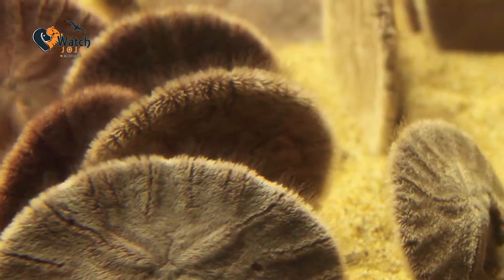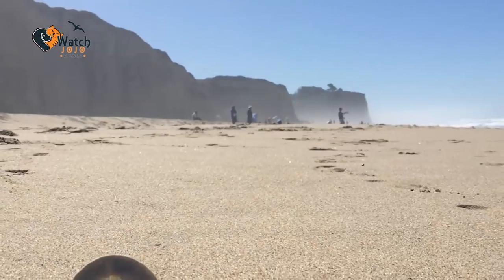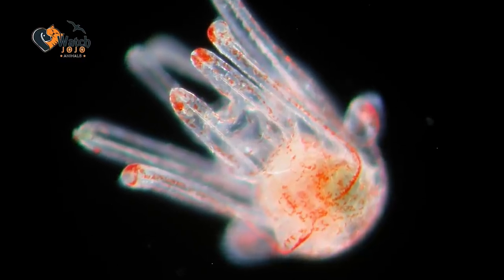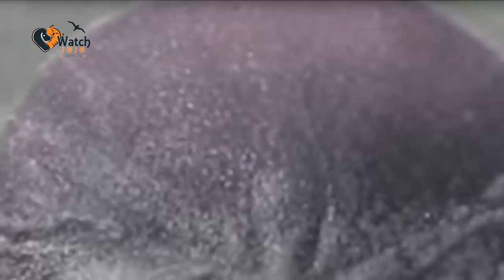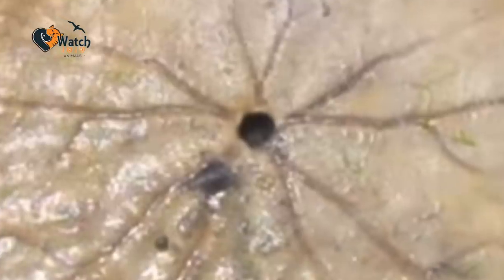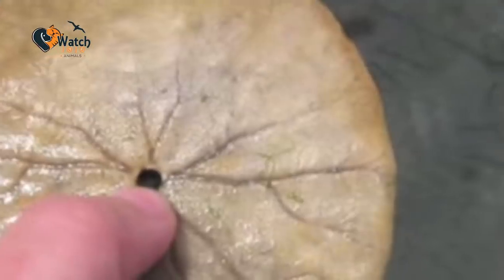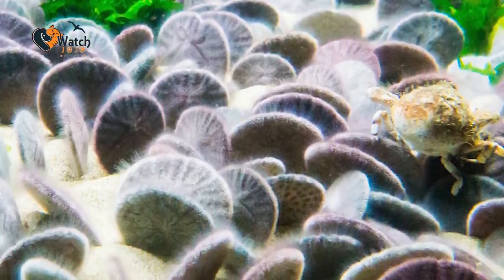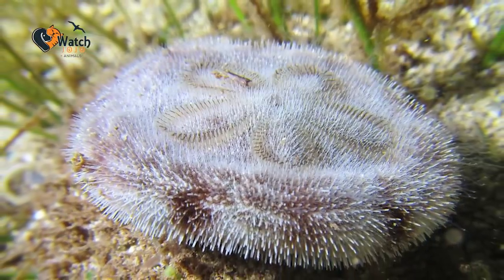This Woman Takes A Strange Creature Out Of The Ocean, And When She Turns It Around It’s Stunning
When the woman first saw the creature, she perhaps expected it to be like the others she had found. This one, however, looked different. And as she turned it around, it was clear to see that it was exactly what she’d been looking for.

The person who made the discovery was Kim Baglot, a woman with a passion for aquatic creatures and sea life. Based in British Columbia, Canada, Baglot has a Facebook page called Sea Something that’s dedicated to marine finds. She also has a YouTube channel with the same name.
As for this particular find, Baglot uploaded a video of it to the channel back in July 2012, and since then, it has garnered more than five million views and attracted over 20,000 likes. But what exactly was it that Baglot found on the beach that day?

As a matter of fact, Baglot used her video to educate viewers on exactly that question. Beachcombers are probably familiar with these creatures. On the other hand, despite collecting them, some people might not know what they are. In fact, they are called sand dollars, and they’re a type of burrowing sea urchin.

►Image credits:YouTube/Sea Something